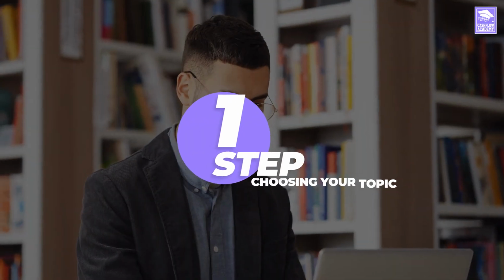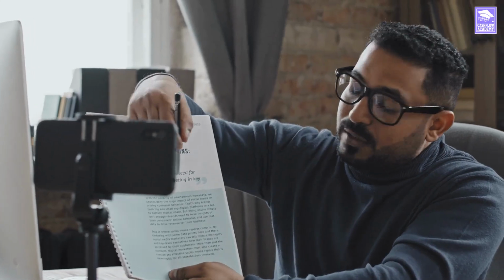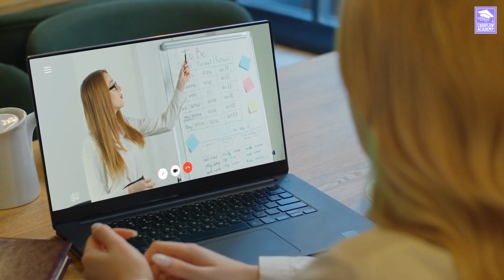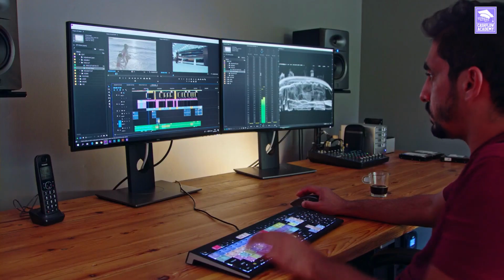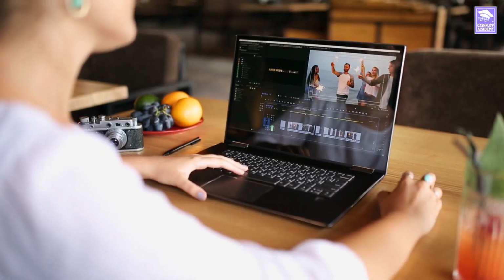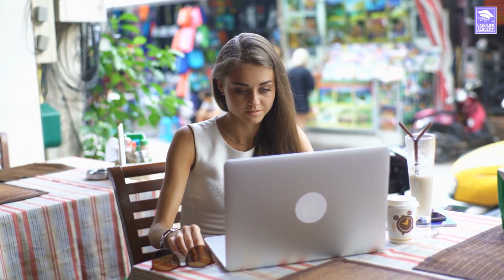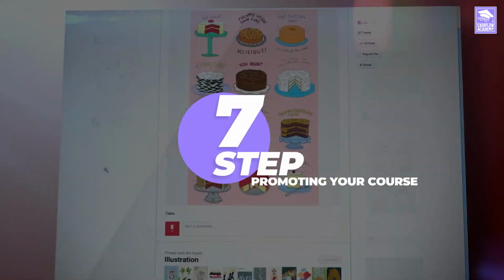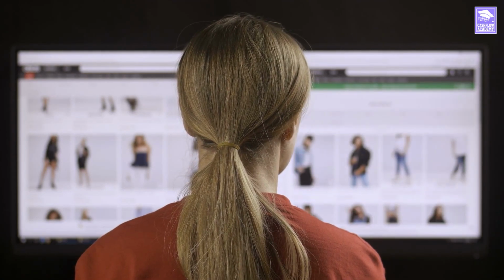Creating a Profitable Online Course: A Step-by-Step Guide for Beginners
Are you interested in creating an online course but don't know where to start? In this video, we'll take you through the process of creating a profitable online course, from idea generation to course creation, marketing, and selling. We'll also share tips on how to create engaging course content and keep your students engaged throughout the course. Watch this video to learn how to create a successful and profitable online course.